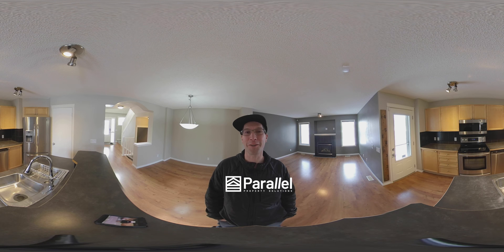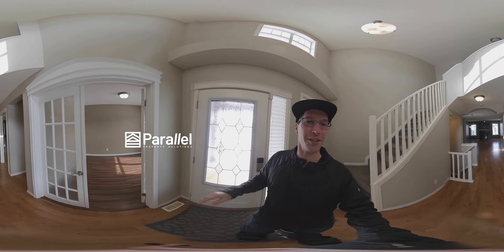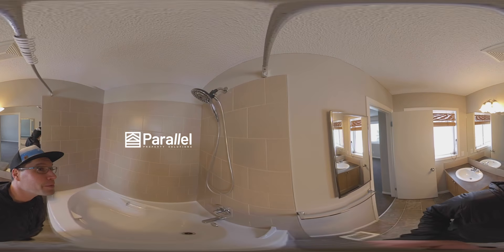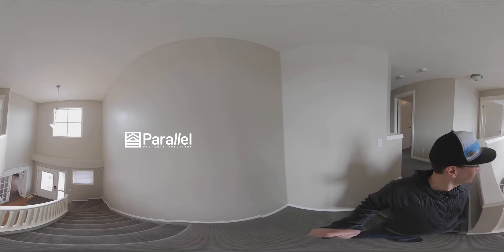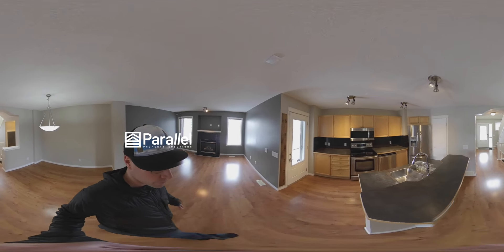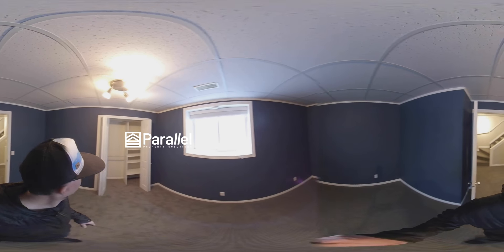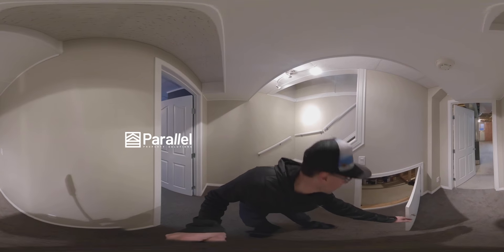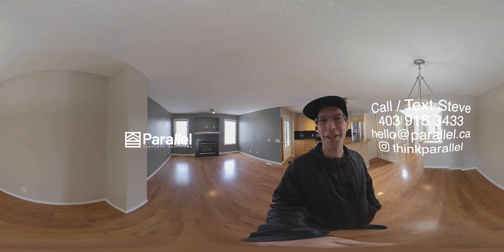AMAZING Family Home for Rent in Beautiful Tuscany Spring Bay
Beautiful Home Ready for Your Family to Play and Grow

**Updated Family Home** Great Layout. High End Design Touches in Tuscany Calgary

FEATURES:

Enormous master bedroom with ensuite and walk in closet
3 bedrooms up and 1 in the basement plus a spacious den/office on the main floor.
Freshly painted and everything is CLEAN
Like New or New Carpets Throughout
Beautiful layout and design create a spacious feel
Minutes away from Starbucks and Tim Hortons
Incredible access to the city.  You are near Crowchild, Stoney Trail and Highway 1. PLUS easy access to the C-Train!
Awesome parks and green spaces in walking distance
Great yard for kids to play
Secure property with motion sensor lights and programmable lights
BONUS - foot activated debris collector in kitchen.

CHECK OUT THE VIDEOS IN THIS POSTING.  THERE IS A VIDEO TOUR OF THE PROPERTY AS WELL AS A VIDEO ABOUT THE NEIGHBORHOOD.

Experience life in Calgary's largest community.  Tuscany has it all and it's waiting for you and your family.

Be sure to check out the house tour and neighbourhood tour videos to see why this property is so amazing for yourself.